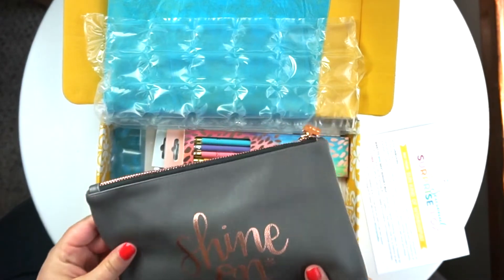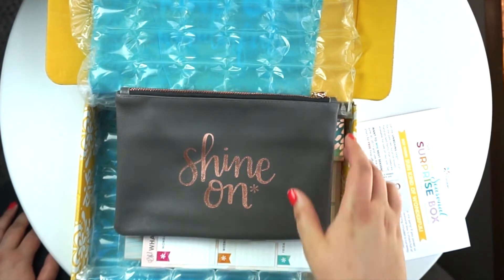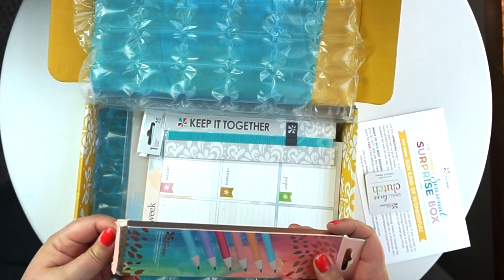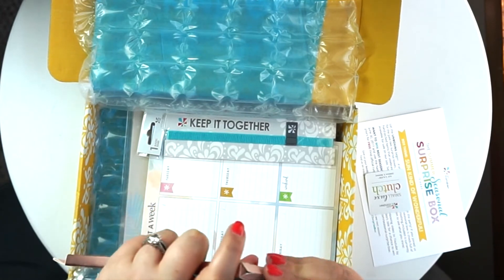Erin Condren Seasonal Surprise Box Unboxing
Sioux City, Iowa 51106